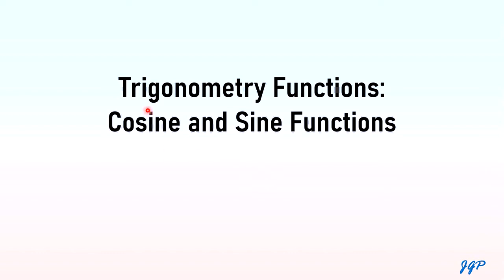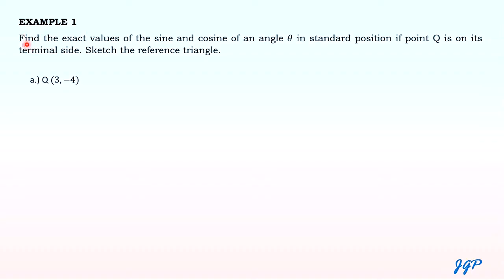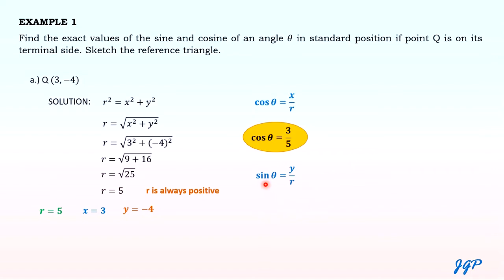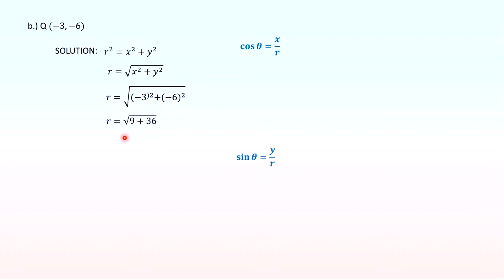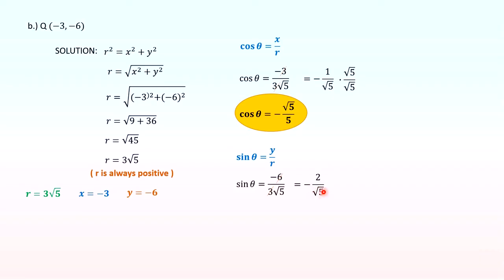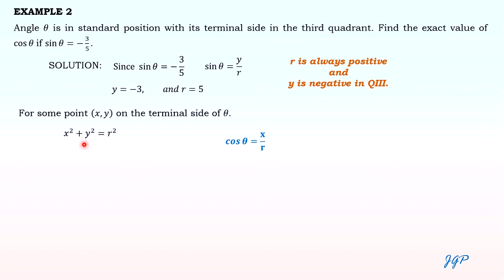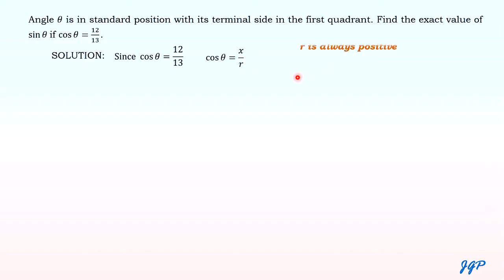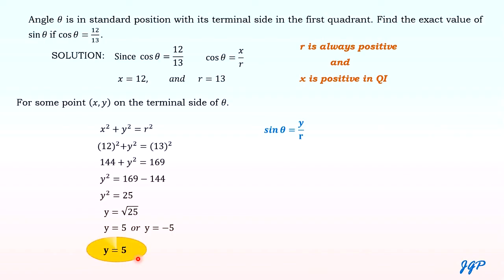Sine and Cosine Functions